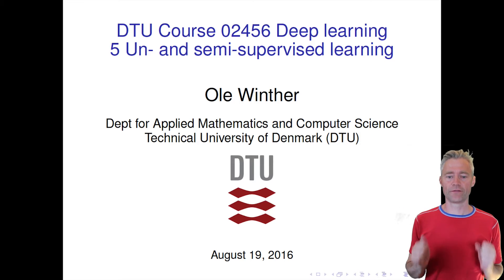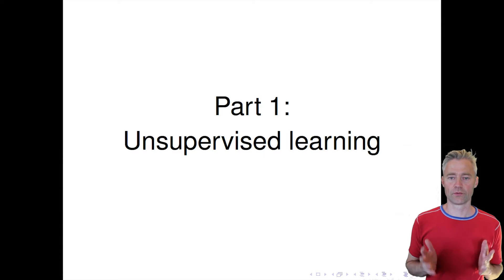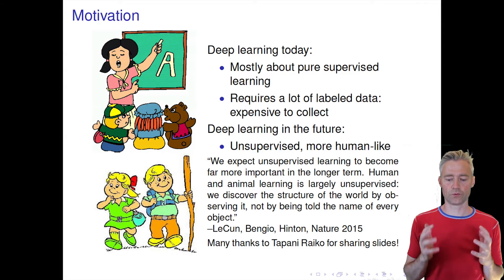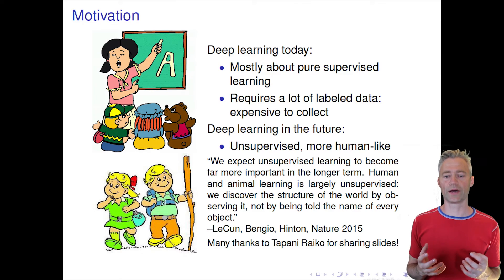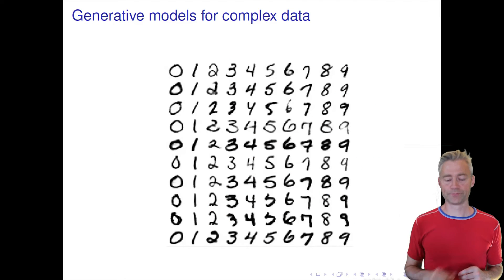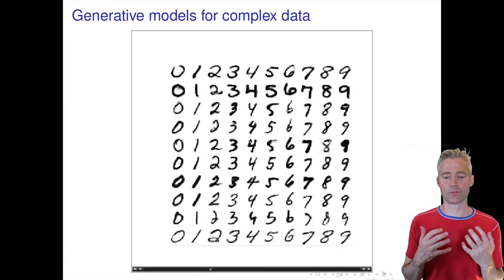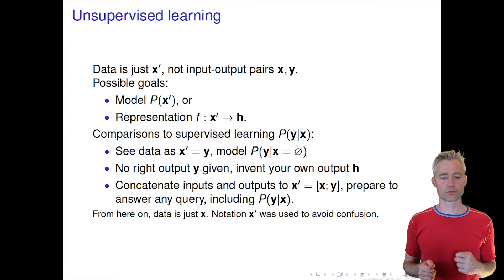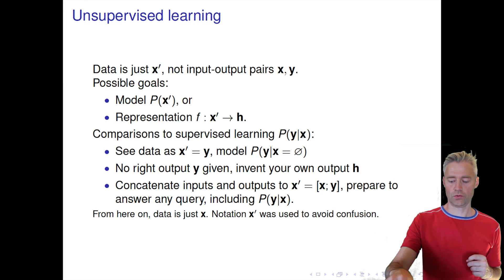02456week5 1 1 unsupervised learning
02456week5 1 1 unsupervised learning